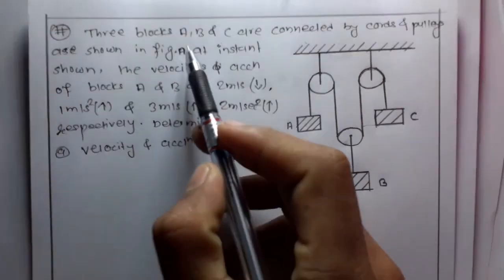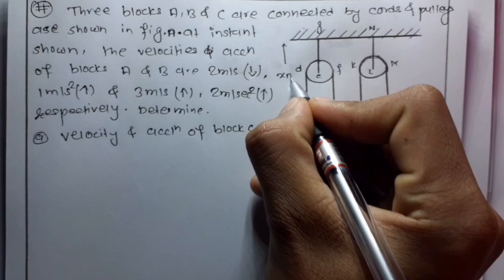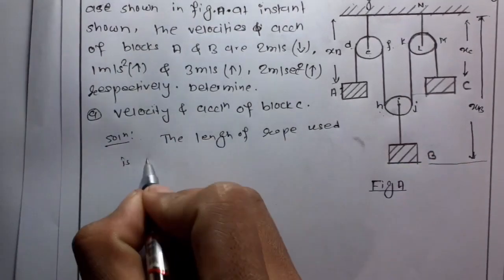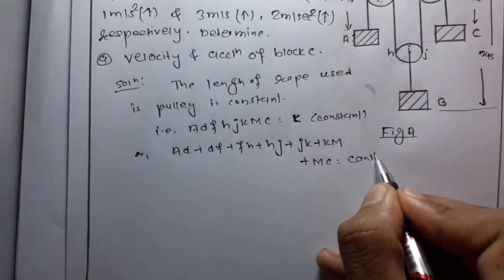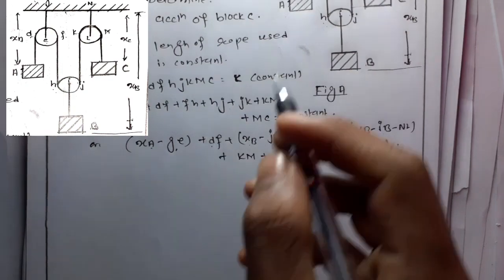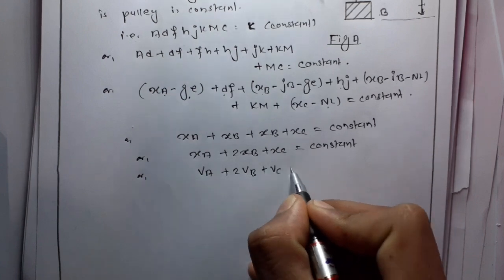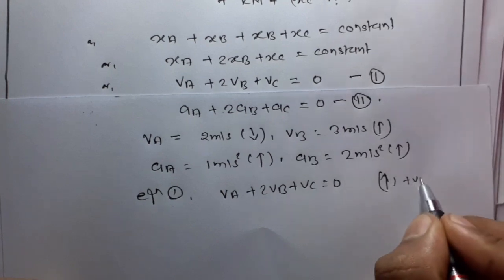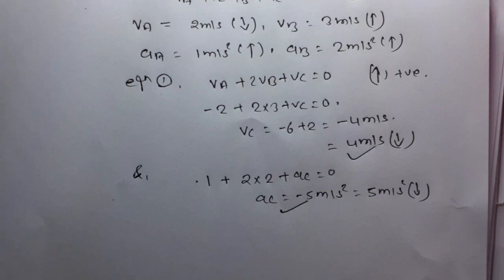Dynamics | Pulley systems | Numerical 60